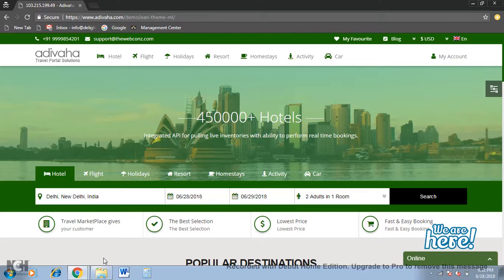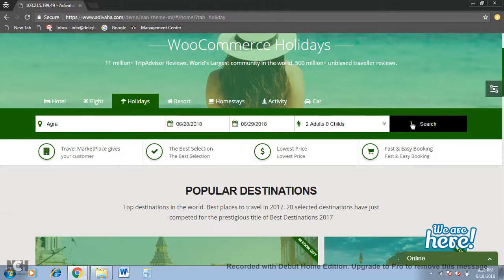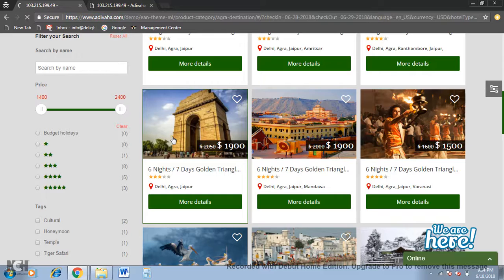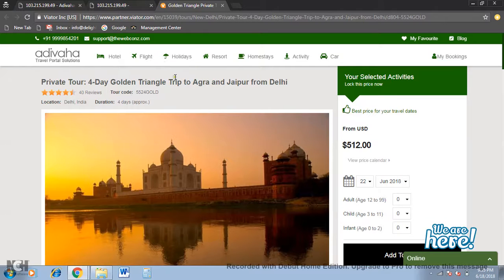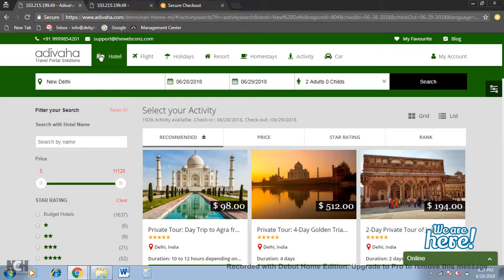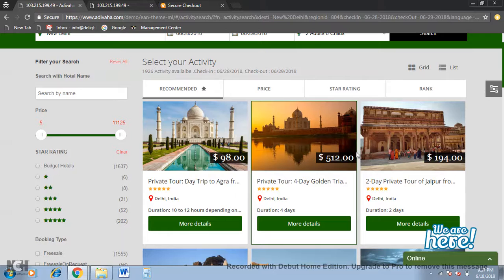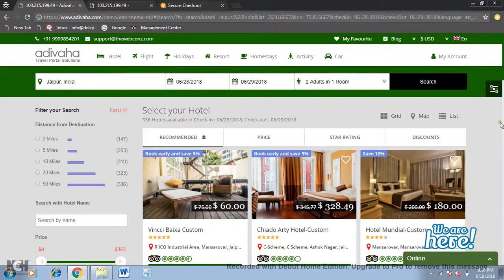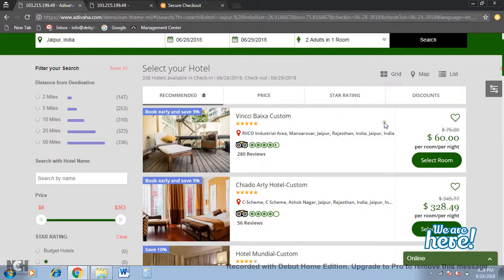Mix of Viator and Woocommerce WordPress Theme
Explaination about the possibilities of Woocommerce & Viator modules.